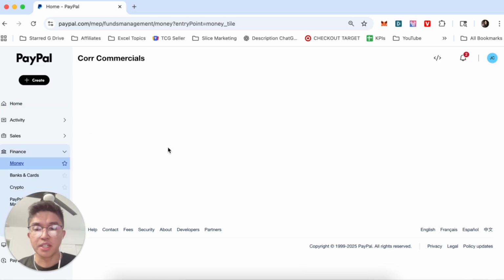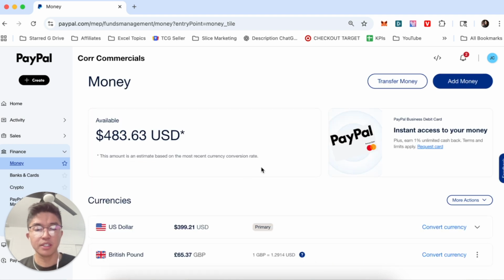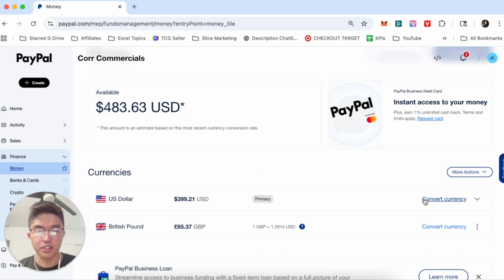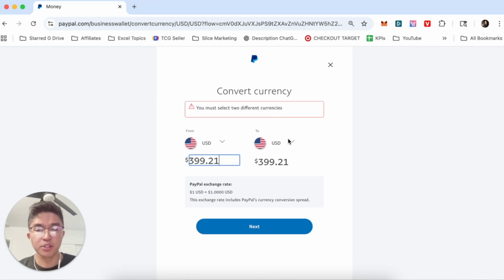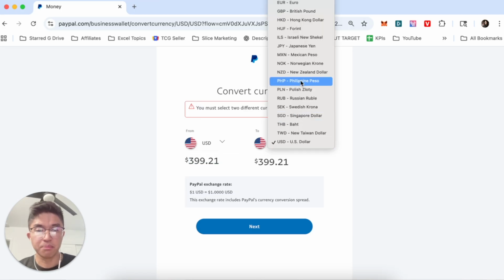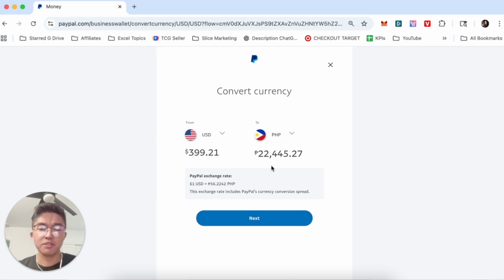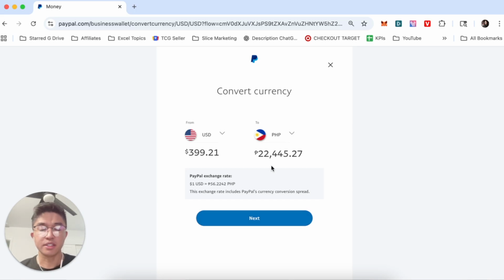How to Convert USD into PHP on PayPal: Quick Currency Conversion Guide!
Need to exchange your US Dollars for Philippine Pesos? This quick guide shows you how to convert USD into PHP through the PayPal app or website. Learn how to access the currency menu, review the conversion rate, and complete the process in seconds. Perfect for freelancers, online shoppers, and travelers looking for a fast and simple way to swap currencies!